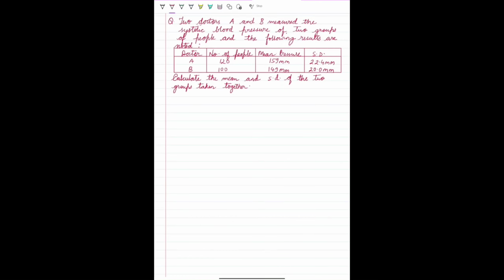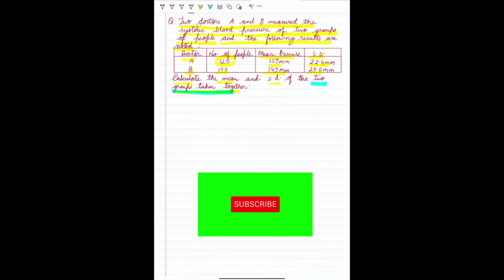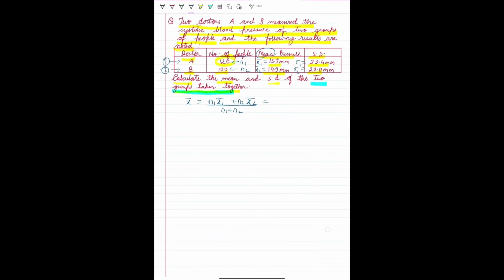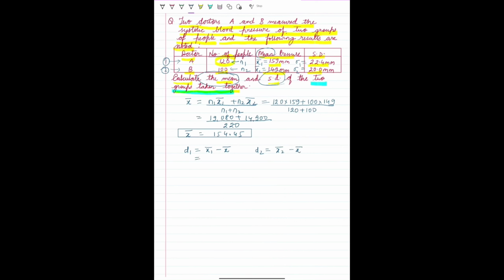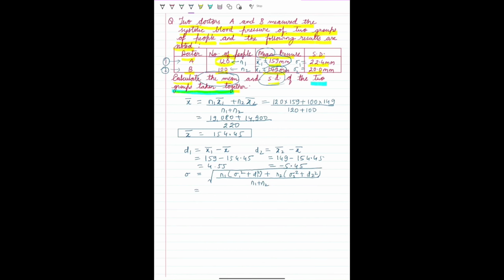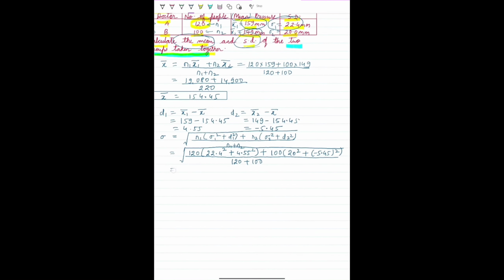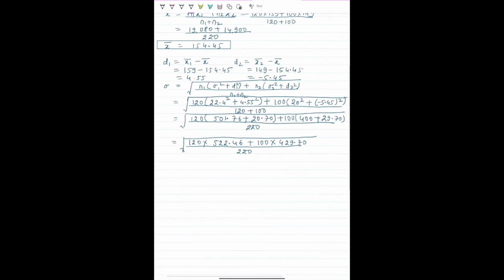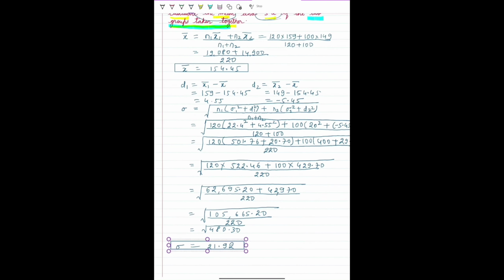Combined Standard Deviation and Arithmetic Mean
How to calculate the combined arithmetic mean and standard deviation of two groups of data.